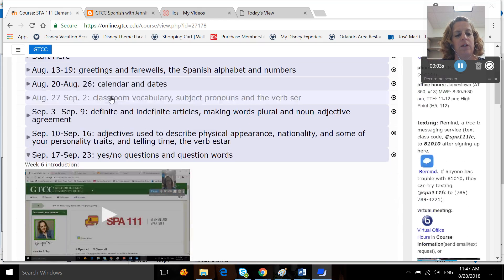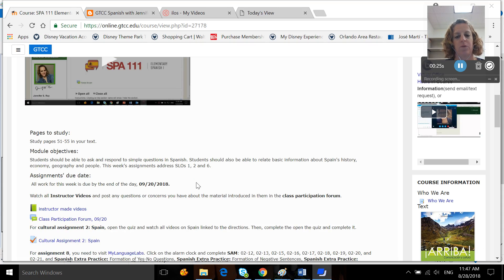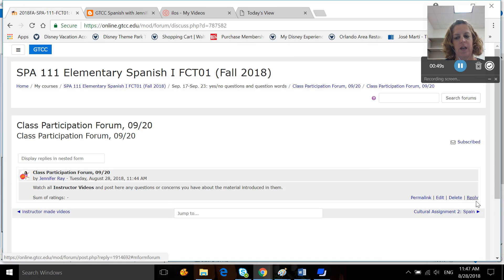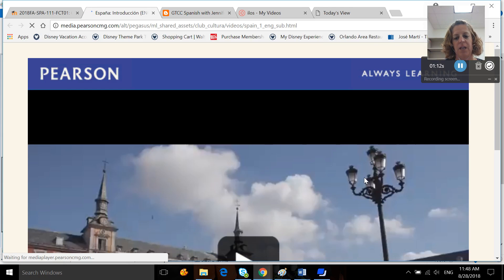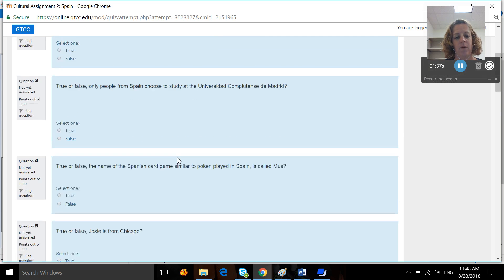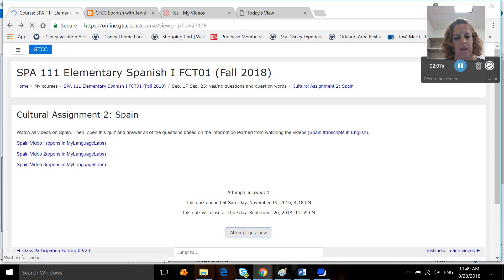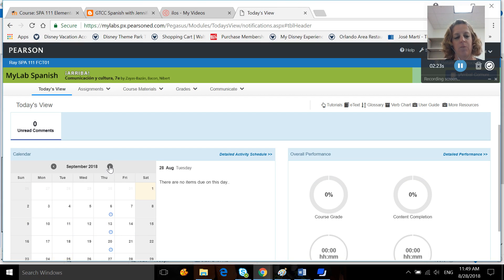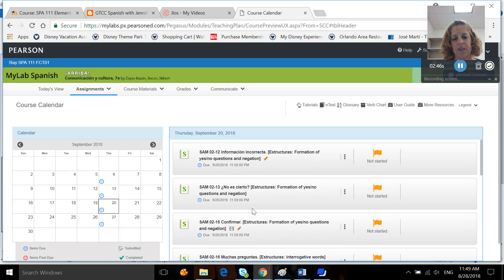introduction to week 6, SPA 111 fa 2018 1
introduction to week 6, SPA 111 fa 2018